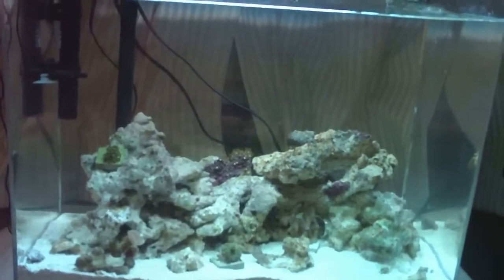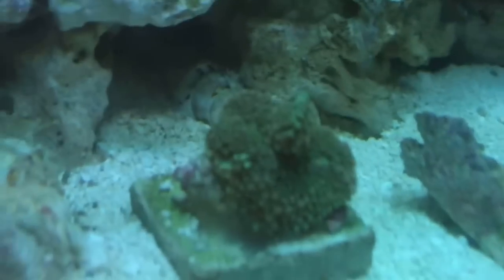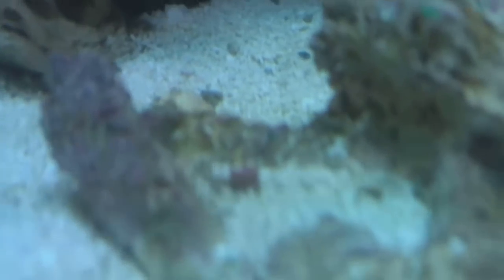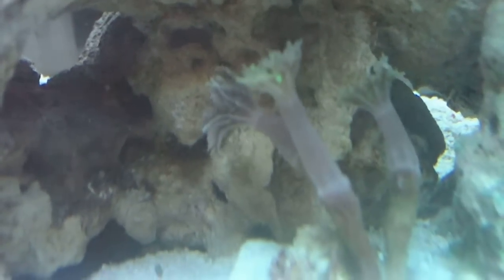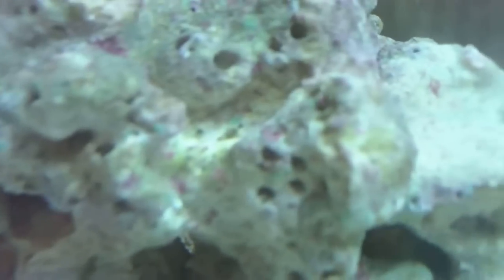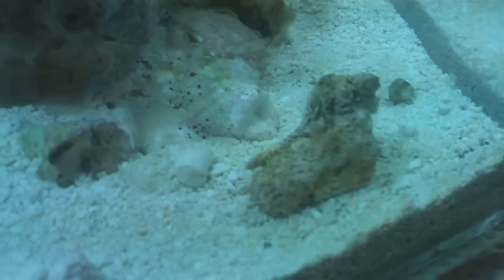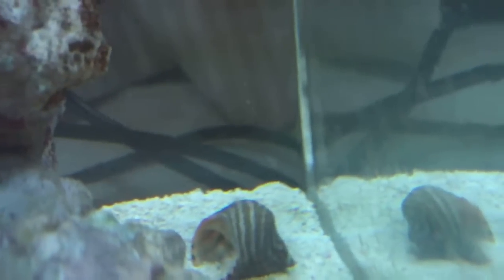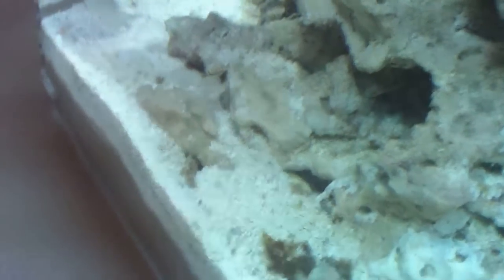12 Gallon Nano Reef Update #2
Hi everyone! This is just my second update of my 12 gallon saltwater nano reef.